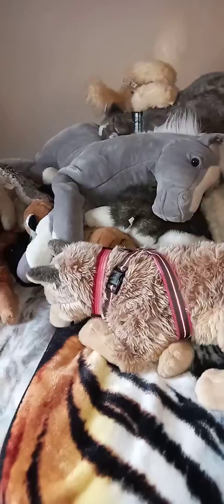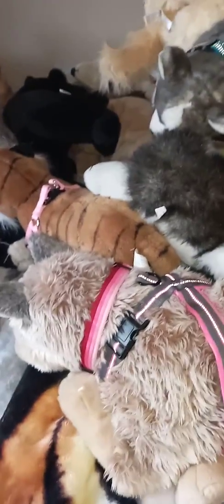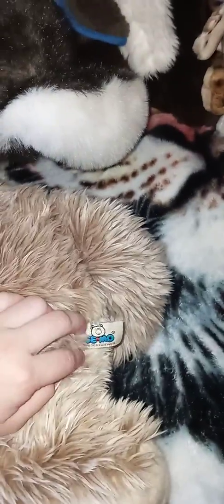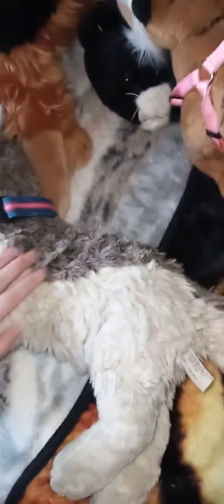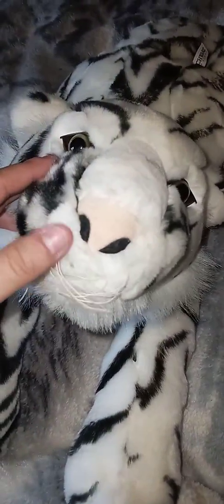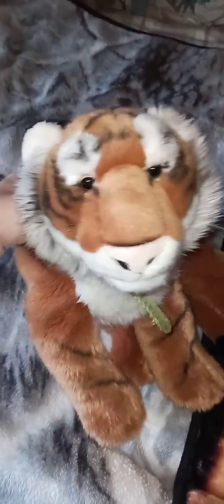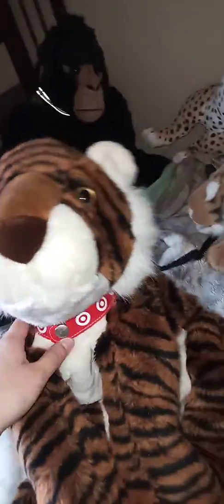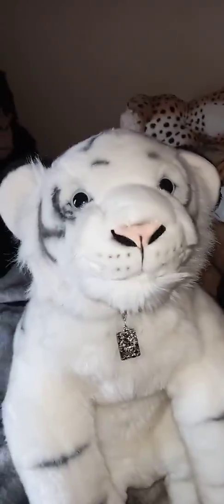PLUSH REALISTIC ANIMAL ENTIRE LARGE COLLECTION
There are 60 plush animals in this collection ranging from 20 inches to almost 60 inches big! Thats crazy! Most of them are named. And I love them all.

Animals shown here are animal alley, E and J, kids perfered, Auswella, wwf, unbranded realistic, sos, aurora, and many more
Animals are wolves, dogs, wild cats and many more!